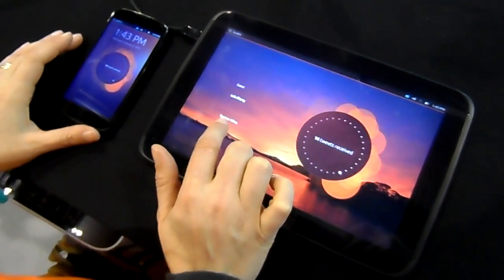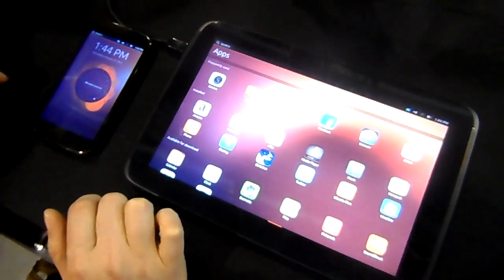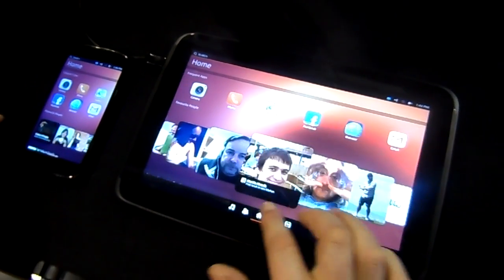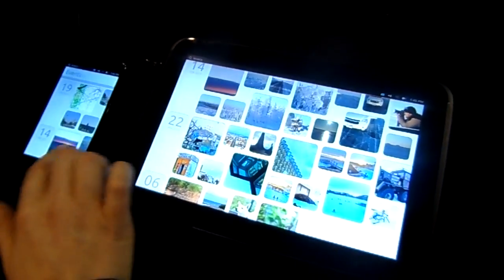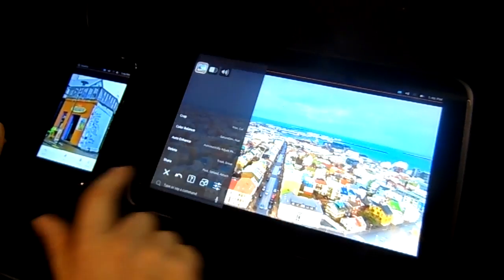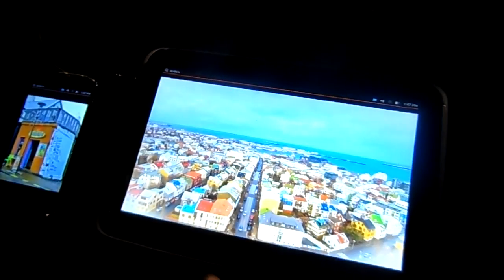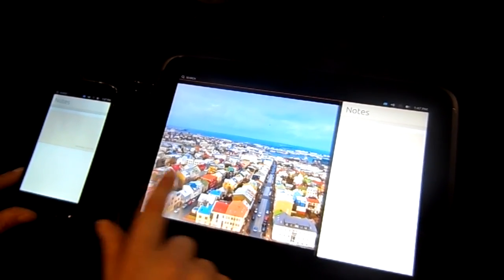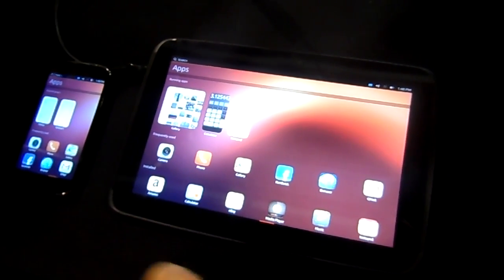ZDNet.be: Demo Ubuntu voor smartphones en tablets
Canonical toont op MWC 2013 haar Ubuntu voor smartphones en tablets. ZDNet kreeg een uitgebreide demo.